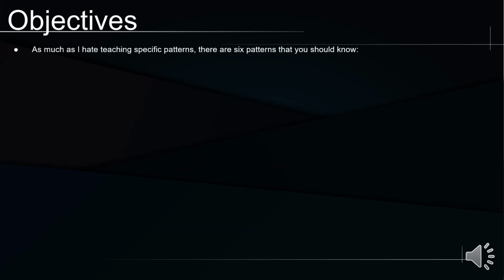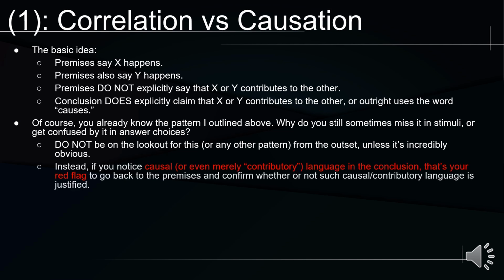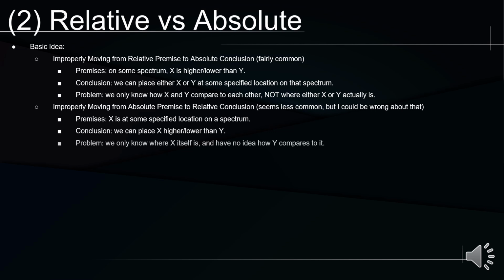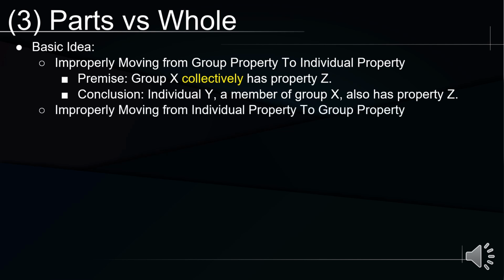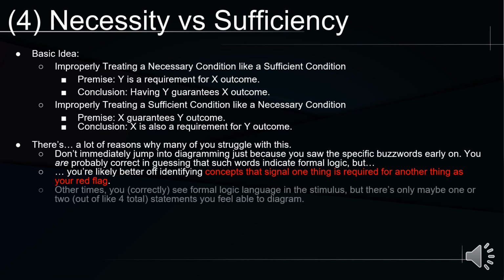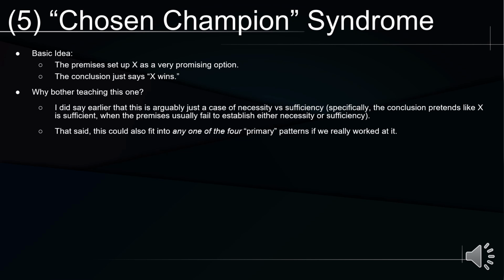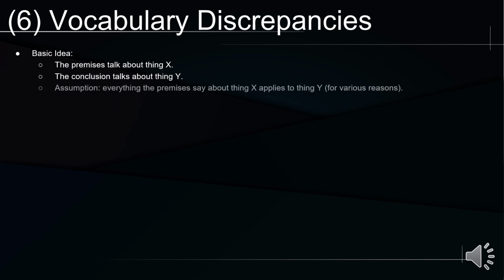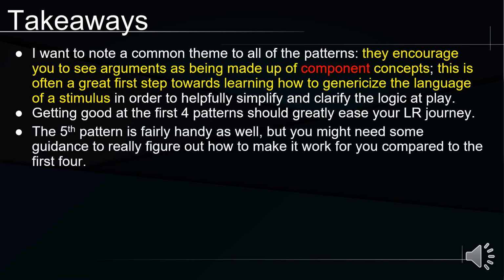The Six Patterns I Use for LR - LSAT Logical Reasoning Lesson 14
As much as I hate teaching patterns for the LSAT, there's no avoiding it on LR. Here are the six logical patterns I find myself teaching my students most often.

(This is a reupload - original video had... basically no audio.)